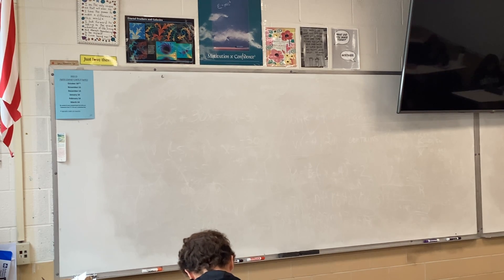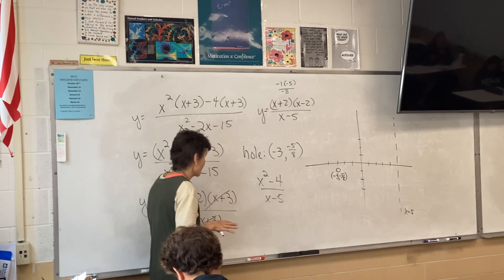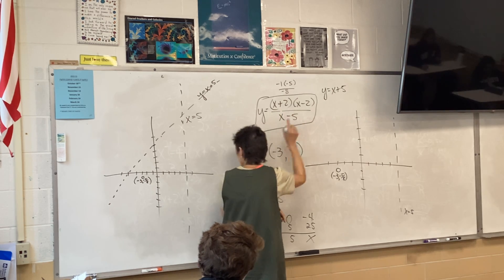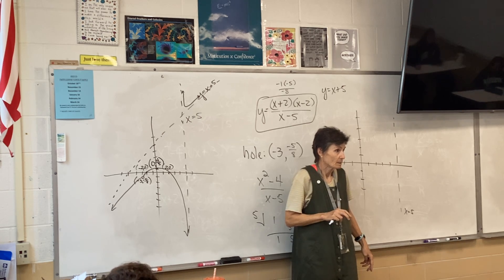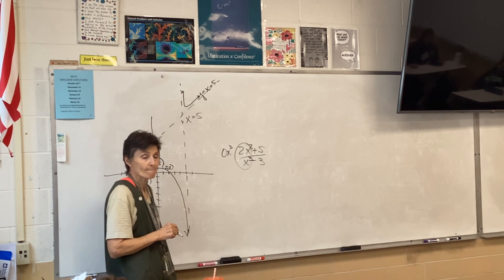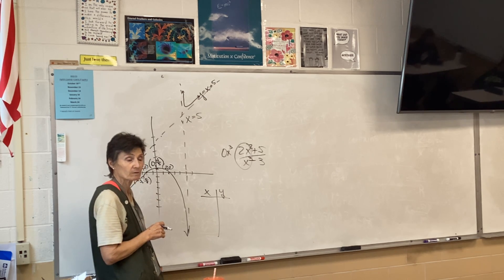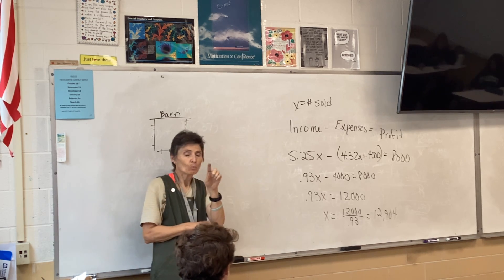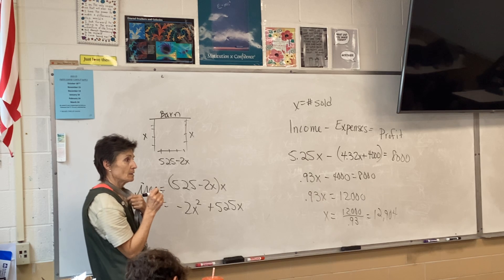Precal X Review 2.6-2.7 #1-5